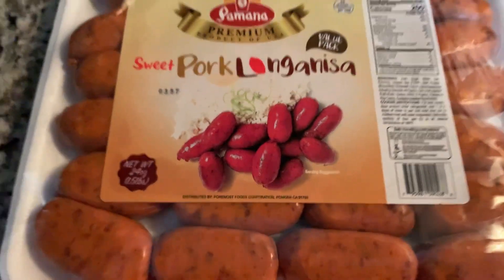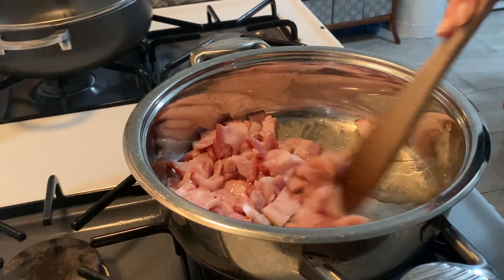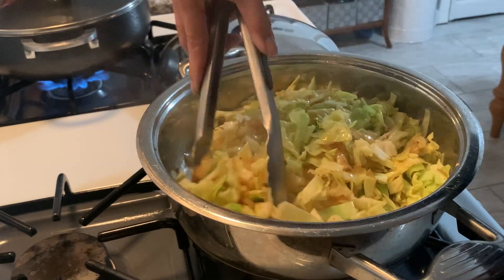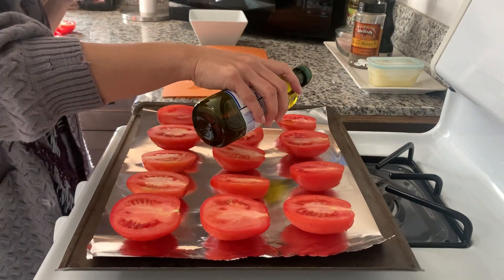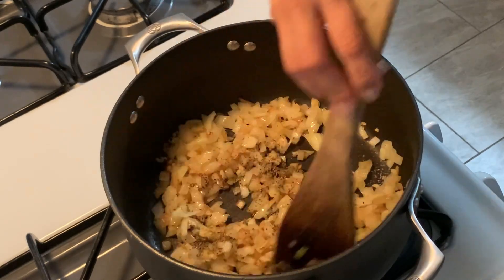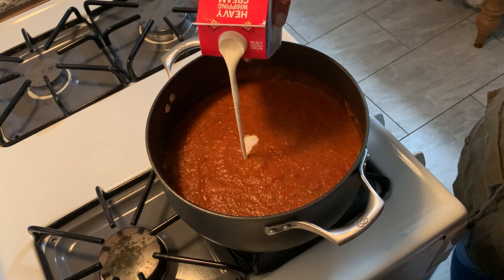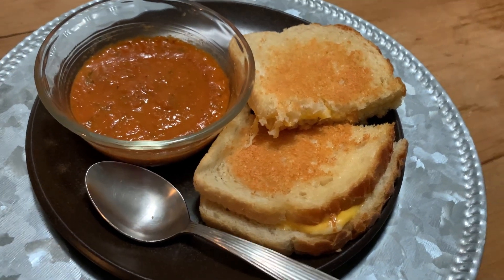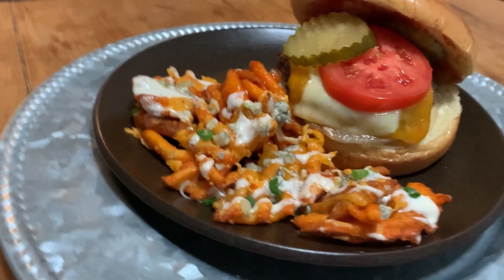Meals of the Week #5 | What's For Dinner | Cook With Me | Family Dinner Ideas | Simply Honest Living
** Which meal would you want to make first? 😃 **

Need some family meal inspiration? I’m sharing our meals for the week for our family of three. Enjoy! ❤️

~Rachelle

MONDAY: Filipino Longanisa and Rice (0:00)

TUESDAY: Haluski and Kielbasa (2:10)

WEDNESDAY: Roasted Tomato Basil Soup with Grilled Cheese Sandwiches (7:55)

THURSDAY: Burgers with Loaded Buffalo Fries (16:21)

Welcome! After 20 years of working outside the home, I've switched gears and am a newish SAHM to my teen son, and wife of 18ish years to the hubs. I like to keep things simple and honest while sharing my heart and my home, so if you need meal ideas for own family, then settle in, get comfy, and SUBSCRIBE to become a part of our little community.

XOXO,
~Rachelle at Simply Honest Living
* MEALS * VLOGS * HAULS *